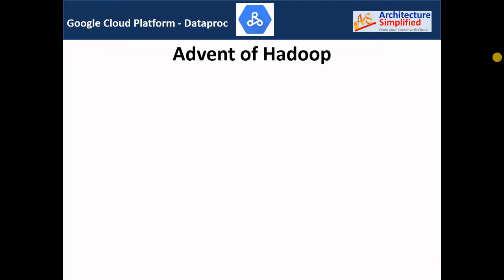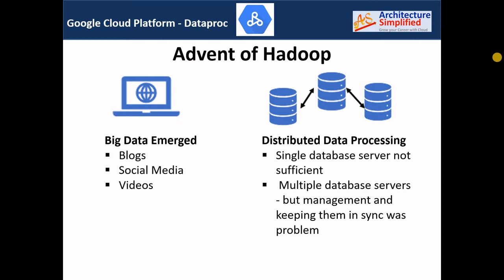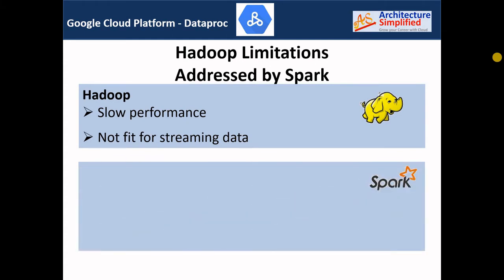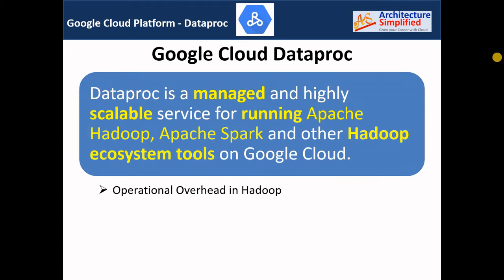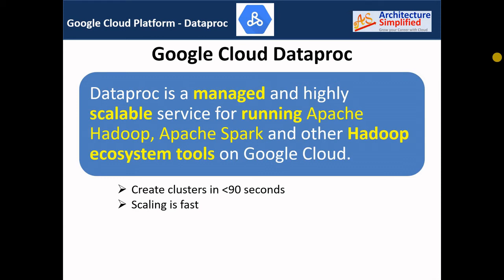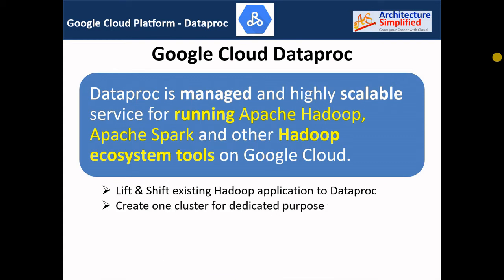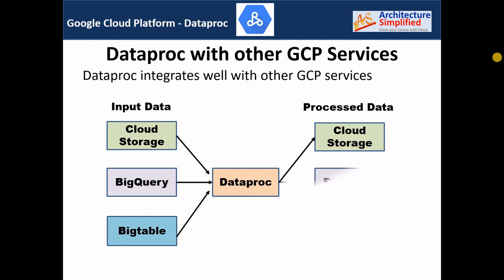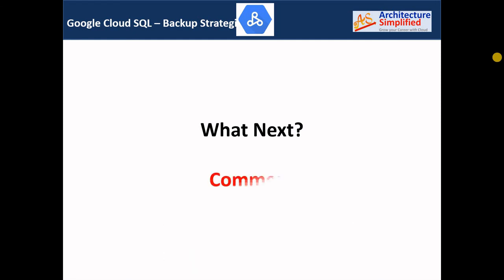Hadoop & Dataproc Comparison | Work with Hadoop using Dataproc on GCP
We shared many tips on Google Cloud Dataproc service as part of our Daily Tips series in the last week. This video provides details on those tips.
This video provides some comparison between Hadoop and Dataproc.

Below points are covered in the video -
0:50 - Daily Tips on Google Cloud Dataproc service
1:12 - Advent of Hadoop
2:53 - Hadoop Component High-level Overview
4:00 - Limitations of Hadoop; Spark Benefits
4:41 - Google Cloud DataProc definition
5:03 - Comparison of Hadoop and Dataproc
8:22 - HDFS vs Cloud Storage with Dataproc
10:09 - Dataproc integration with other GCP services
10:51 - Summary
11:53 - Queries on GCP Services